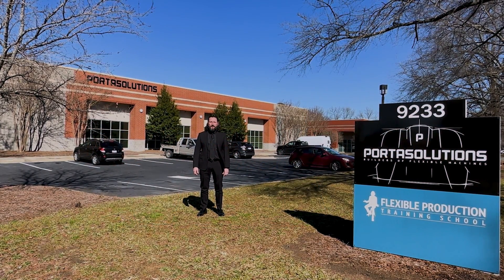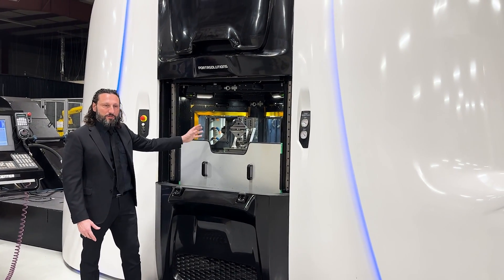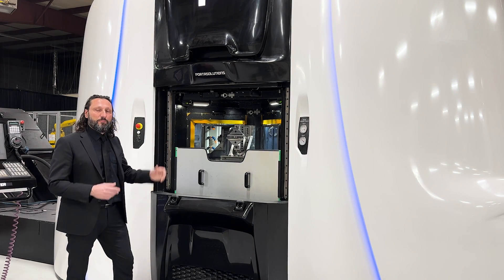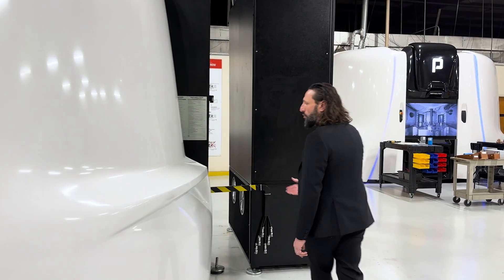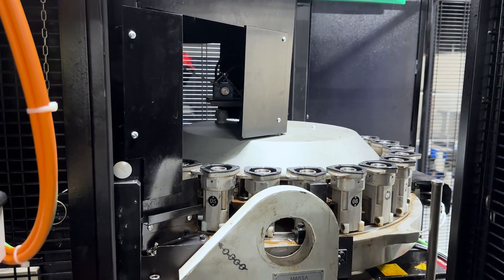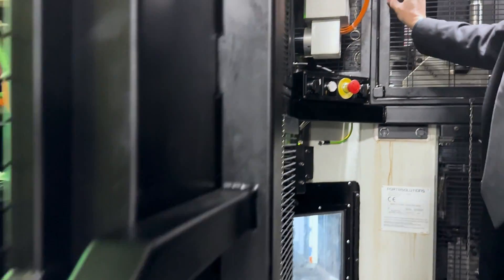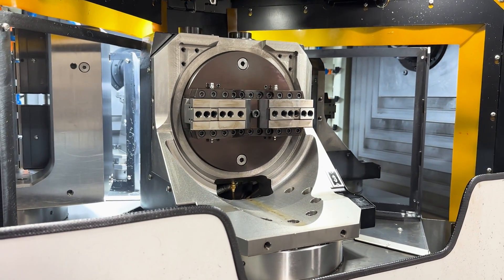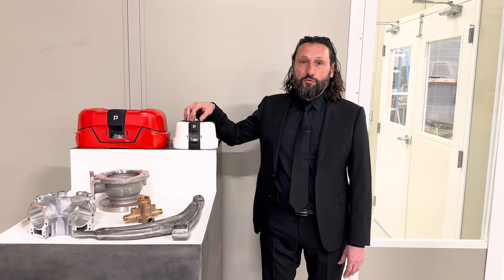PORTACENTER 250 - 3 spindle Machining Center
Here we are at Porta North America, our facility built to support our American customers.
In this video you can see the PORTACENTER 250, a cnc machining center with 3 independent spindle .